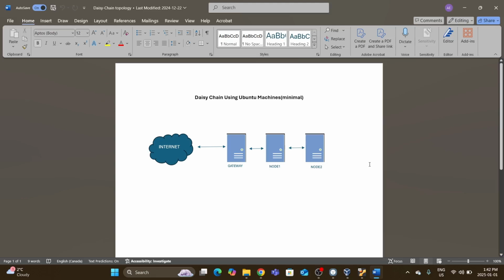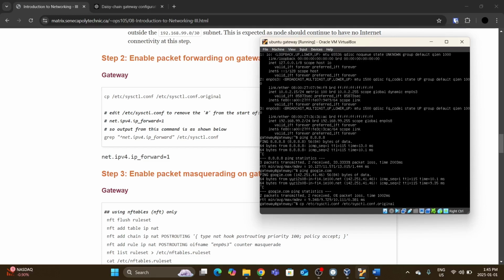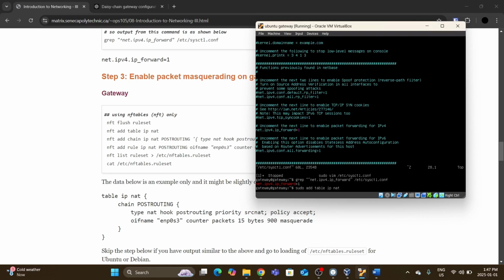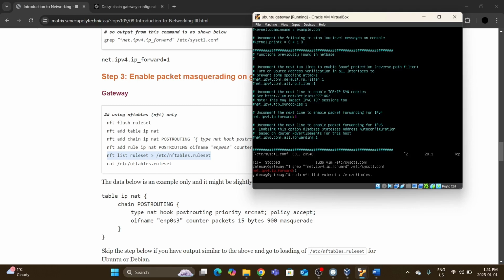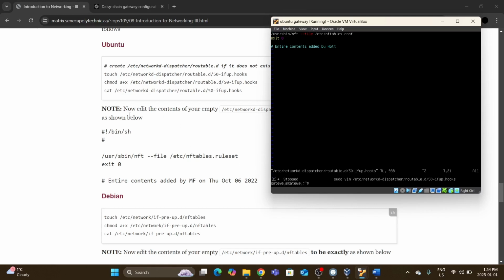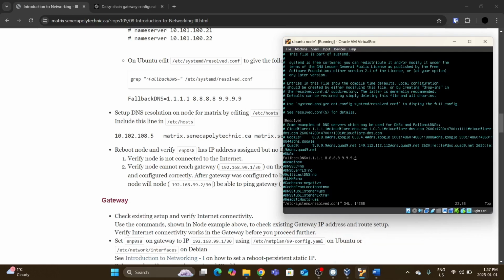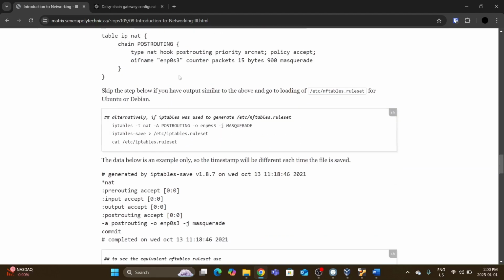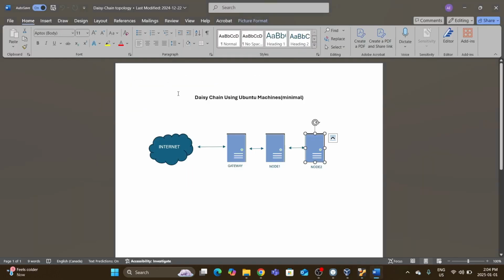Daisy Chain Topology Guide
GATEWAY CONFIGURATIONS

cp /etc/sysctl.conf /etc/sysctl.conf.original

# edit /etc/sysctl.conf to remove the '#' from the start of:
# net.ipv4.ip_forward=1
# so output from this command is as shown below
grep "^net.ipv4.ip_forward" /etc/sysctl.conf
nft flush ruleset
 nft add table ip nat
 nft add chain ip nat POSTROUTING 'type nat hook postrouting priority 100; policy accept; '
 nft add rule ip nat POSTROUTING oifname "enp0s3" counter masquerade
 nft list ruleset  /etc/nftables.ruleset
 cat /etc/nftables.ruleset
touch /etc/networkd-dispatcher/routable.d/50-ifup.hooks
chmod a+x /etc/networkd-dispatcher/routable.d/50-ifup.hooks
cat /etc/networkd-dispatcher/routable.d/50-ifup.hooks

NODE CONFIGURATIONS
On Ubuntu edit /etc/systemd/resolved.conf to give the following output
grep "^FallbackDNS=" /etc/systemd/resolved.conf
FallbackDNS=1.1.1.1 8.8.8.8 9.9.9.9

edit /etc/hosts
ip gateway